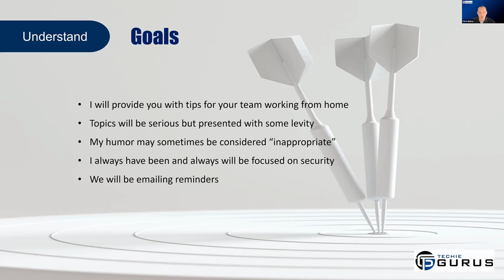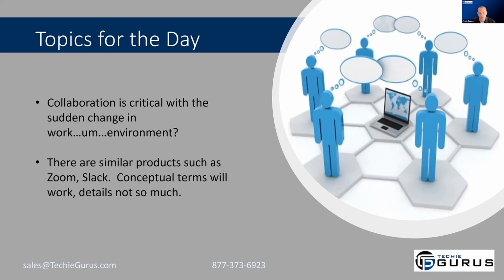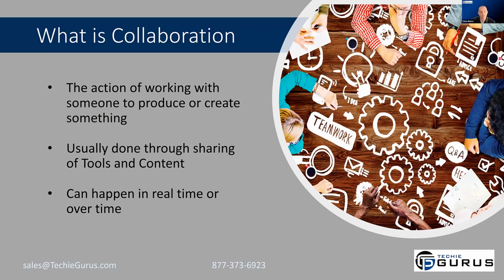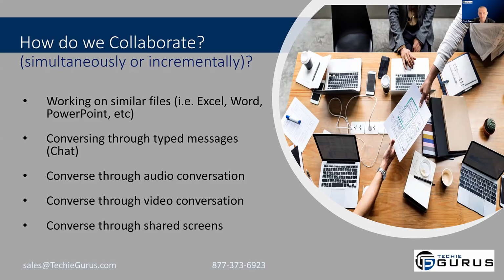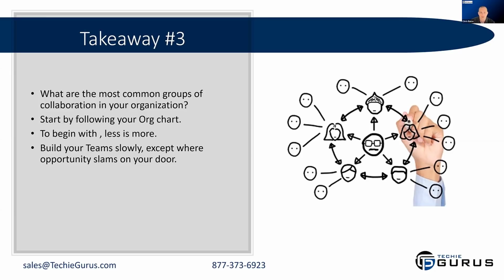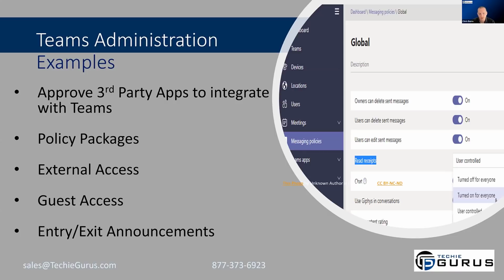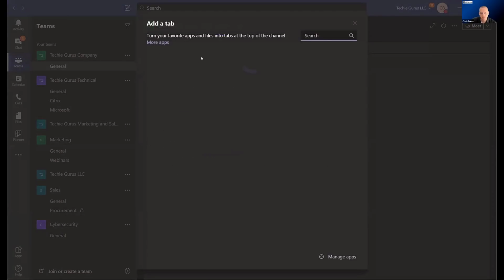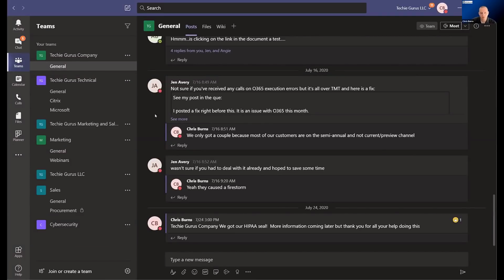Summer Webinar Series 2 . Microsoft Teams Tips and Tricks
Second video in our summer webinar series.  Here are the important links!

– Instructor Led Training by Topic